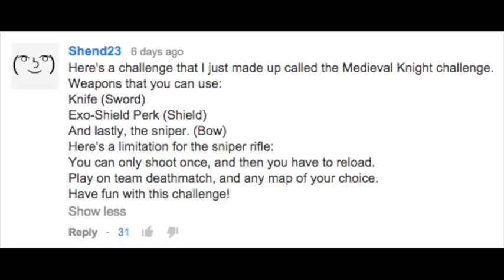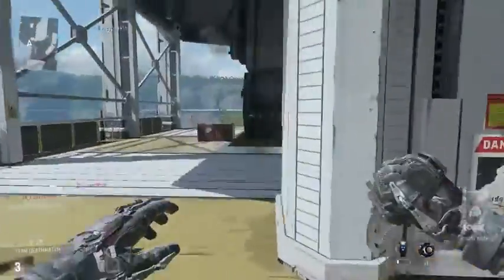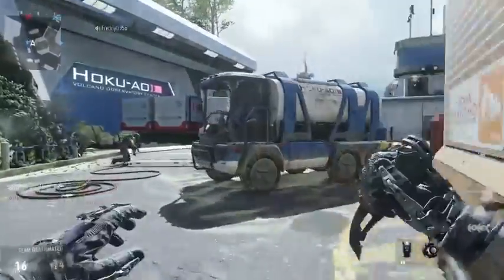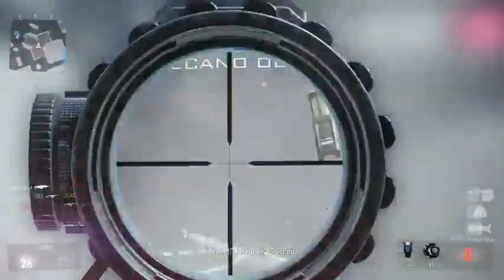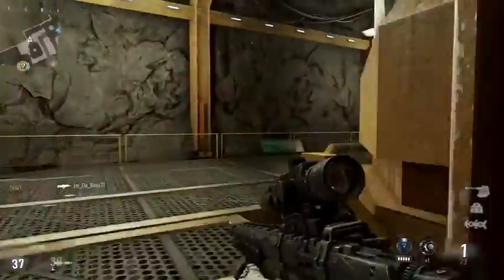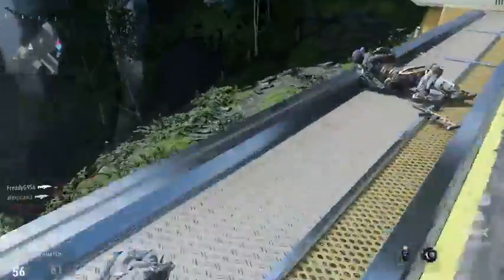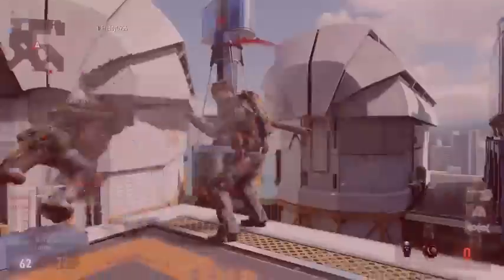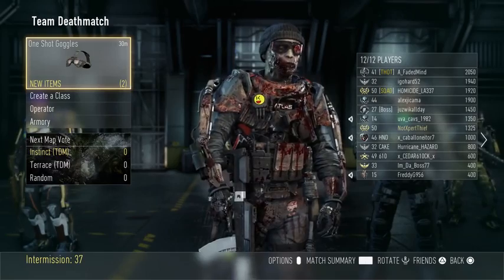Call of Duty Advanced Warfare THE MEDIEVAL KNIGHT CHALLENGE!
GTA 5 Online Funny Moments - Golf Cart Chase, Motorcycle Stunt Noobs, Miniladd Denied
gta 5
gta
gta 5 online
pewdiepie
vanossgaming
minecraft
gta online
Modded Money Lobby & More!